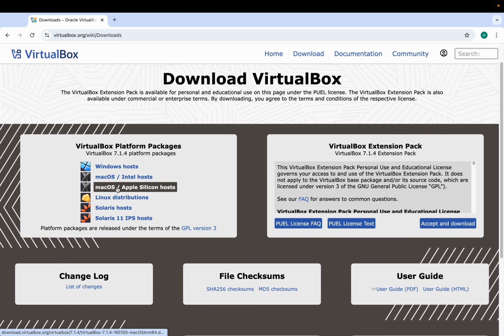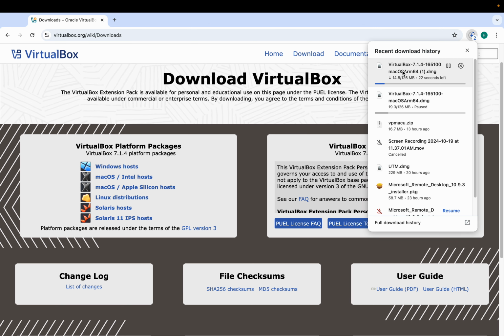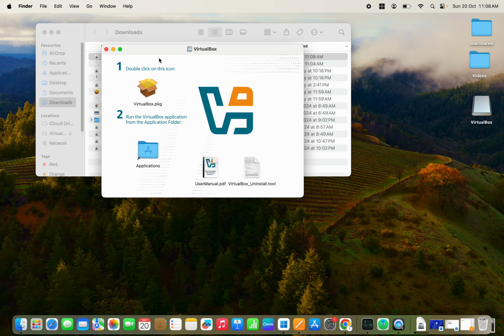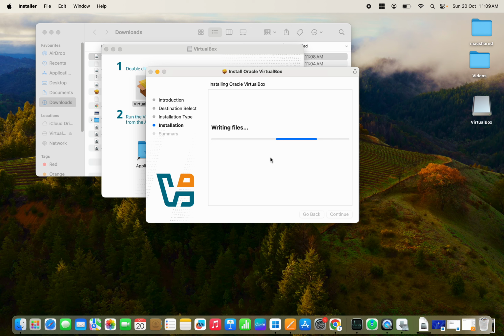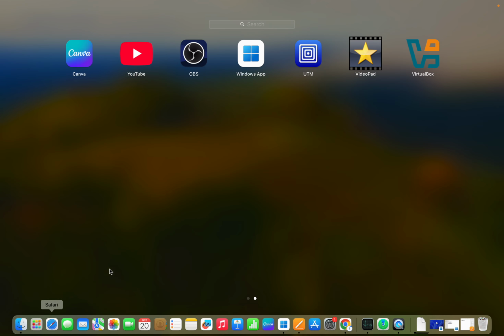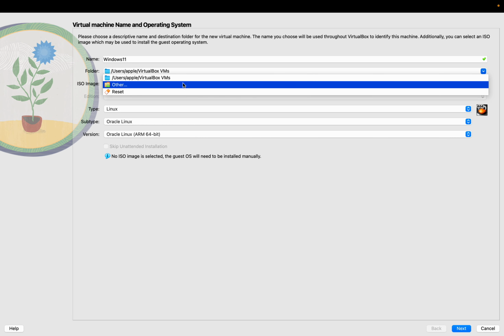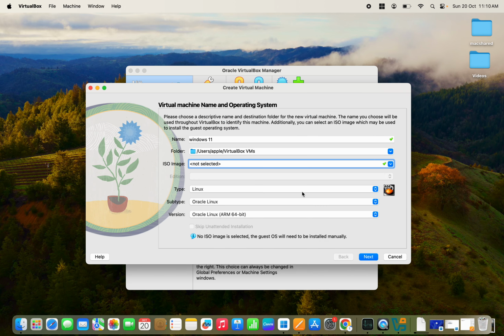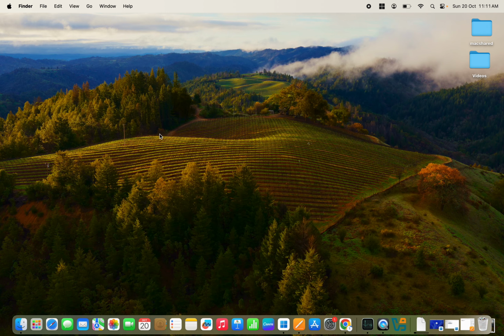How to Install VirtualBox on Mac (M1 | M2 | M3 | Apple Silicon) [2024]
✅ This instructions in this video tutorial can be applied  for  laptops, desktops, computers, which run MacBO . Macbook Air or Macbook Pro operating systems. This tutorial will work on all Cpu hardware manufactures, Intel Macbook, Silicon M1, M2 and M3..